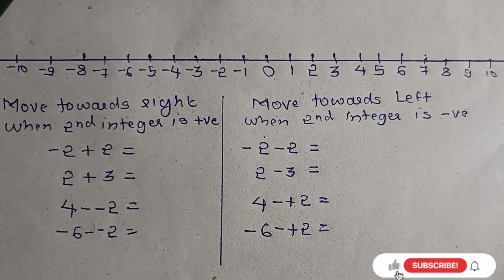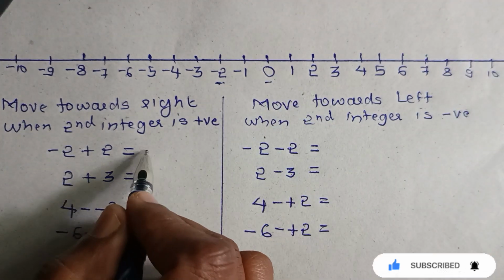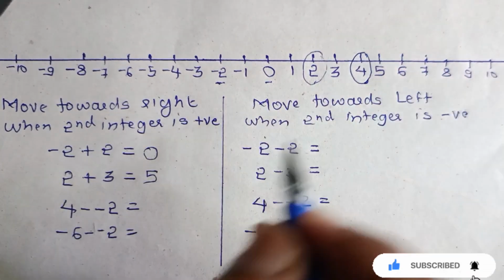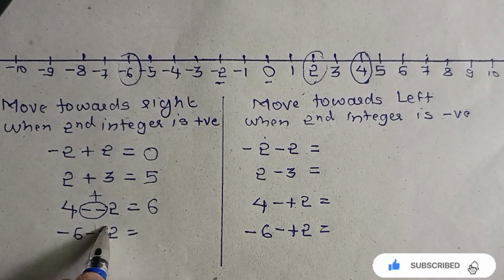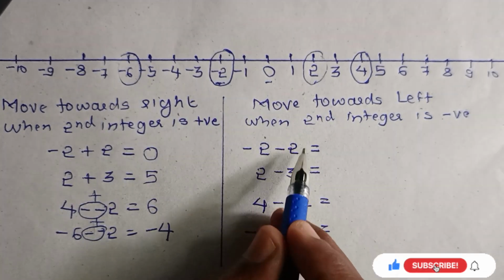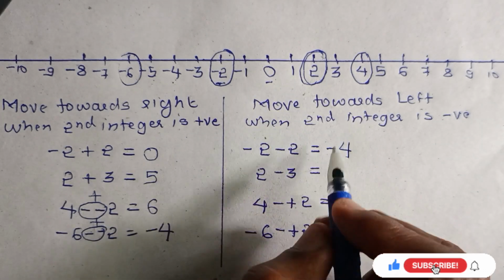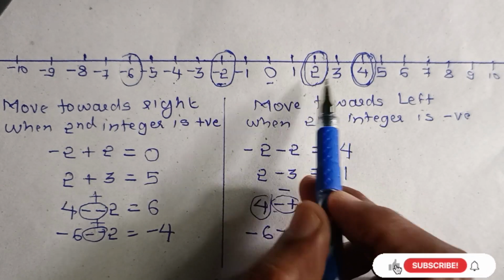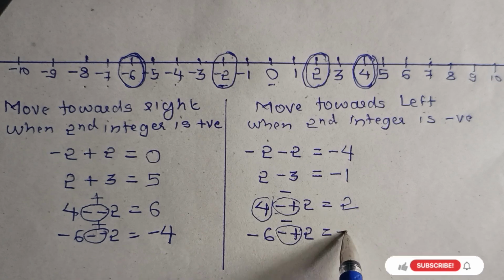Add & Subtract Integers on a Number Line | Class 6–8 Maths | Easy Tricks for Beginners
➕➖ Learn How to Add and Subtract Integers Using a Number Line | Class 6–8 Maths Made Easy!

Struggling with integers? In this video, you'll master the skill of adding and subtracting positive and negative numbers using a number line — the most visual and effective method for beginners!

🎯 What You’ll Learn:
✔️ What is a number line and how to use it
✔️ How to add integers on a number line
✔️ How to subtract integers on a number line
✔️ Simple tips to avoid sign mistakes
✔️ Real-life examples and practice problems

🧠 Best For:
Math beginners who want to understand the concept of integers clearly

📚 Topic: Integers – Addition & Subtraction on Number Line
🎯 Chapter: NCERT Class 6 – Integers / Number System
💡 Bonus: Visual examples and fun tricks to make learning easier!